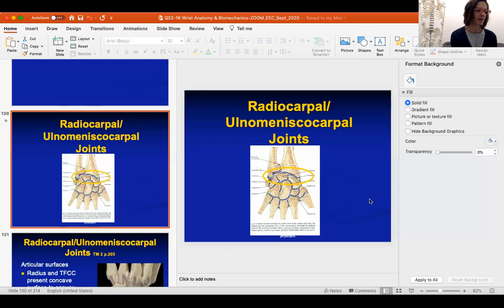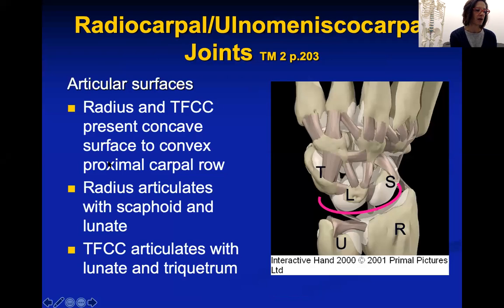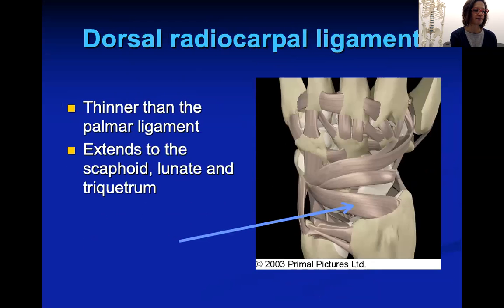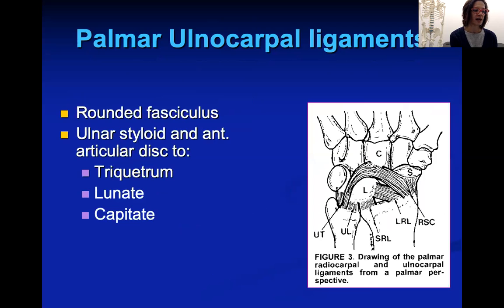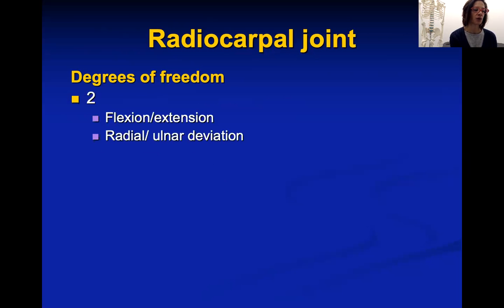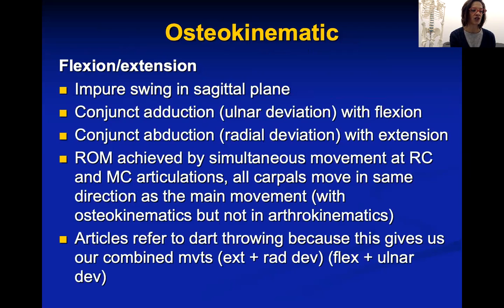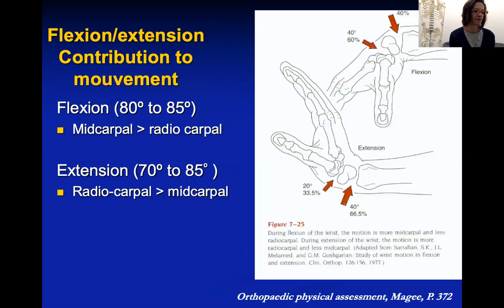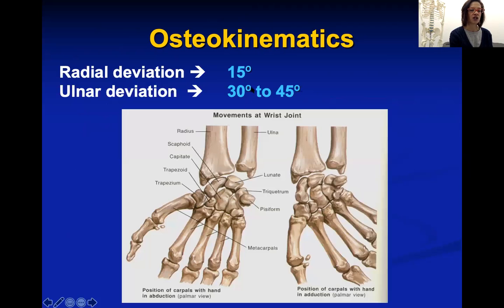QS2 EN RC & UMC jt Anatomy & Biomechanics